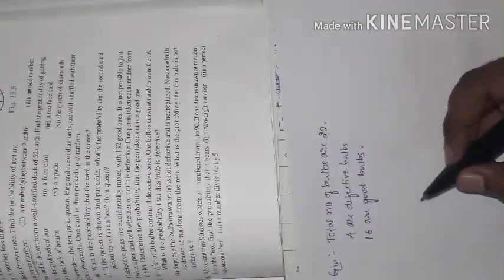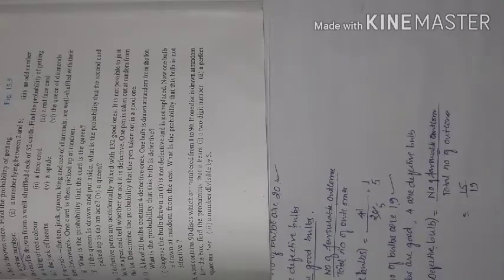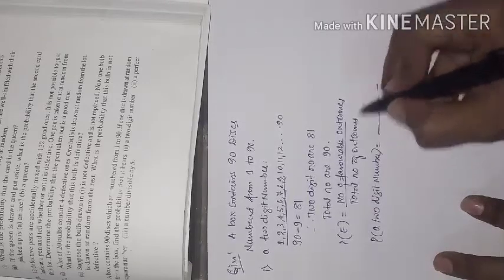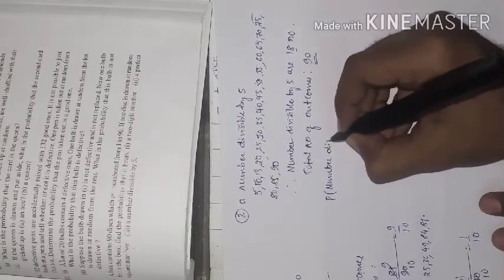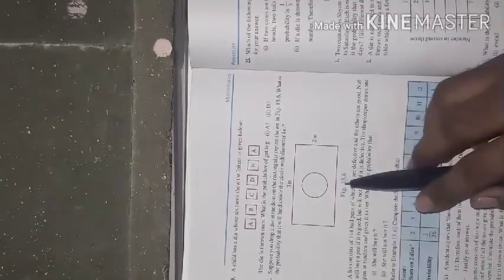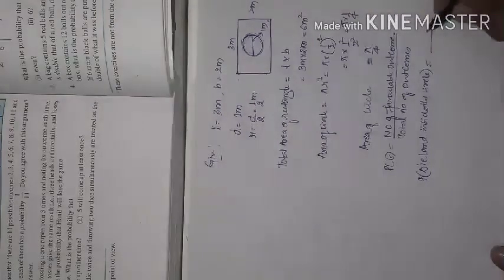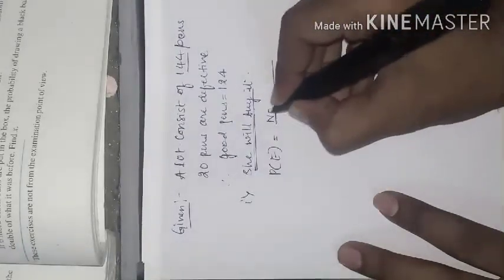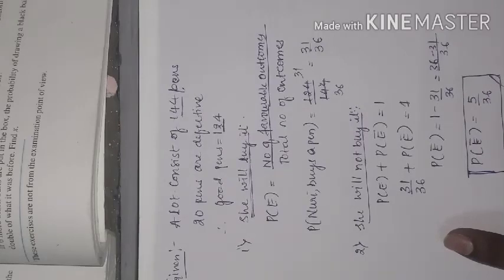Probability class 10 CBSE part 6 Ex.15.1( Q.17 to Q.21)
Ex.15.1( Q.17,Q.18,Q.19,Q.20,Q.21)